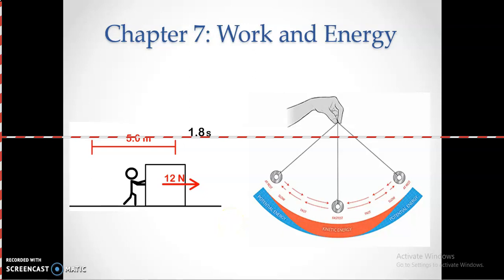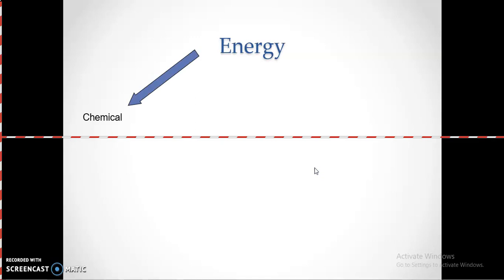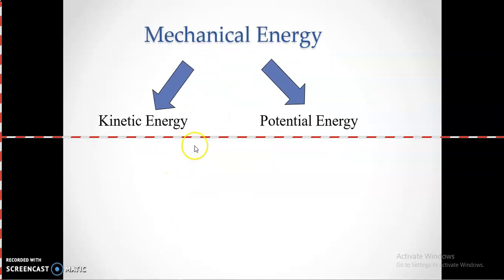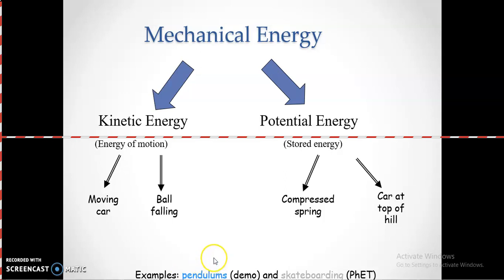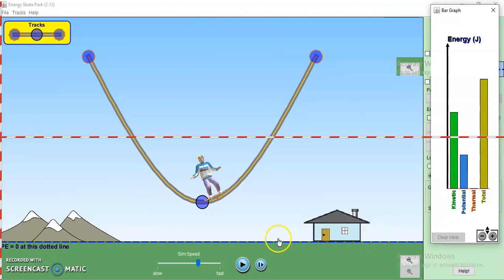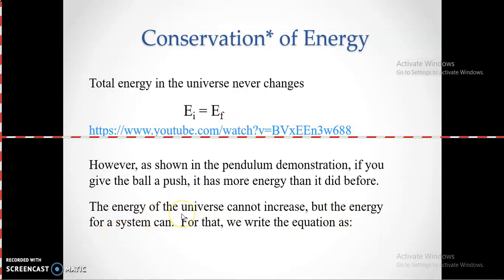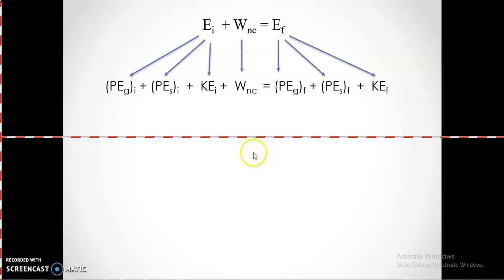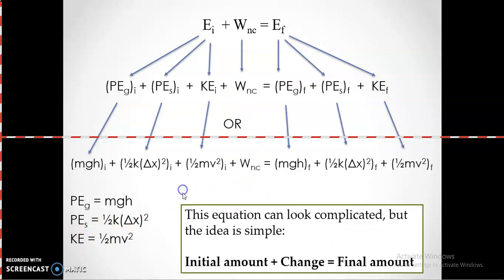Module 09 Work and Energy Video 1